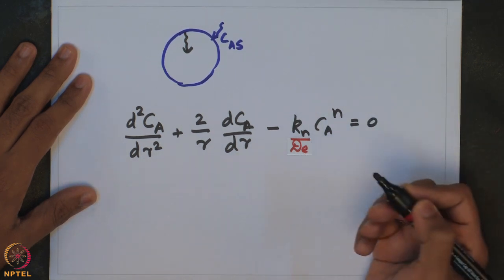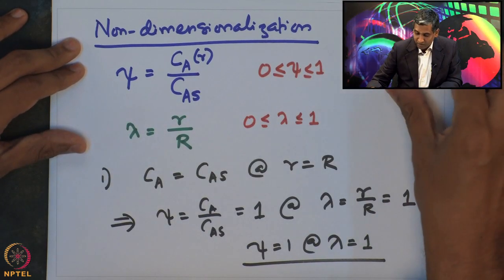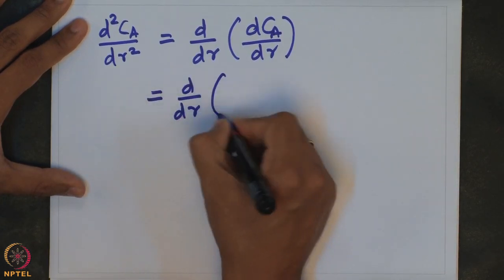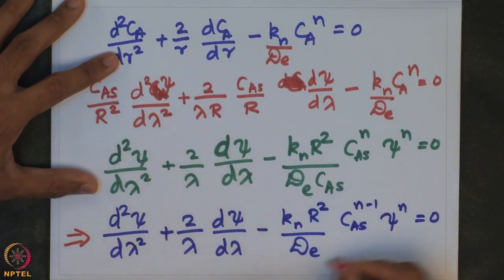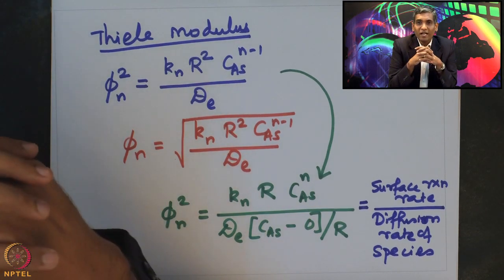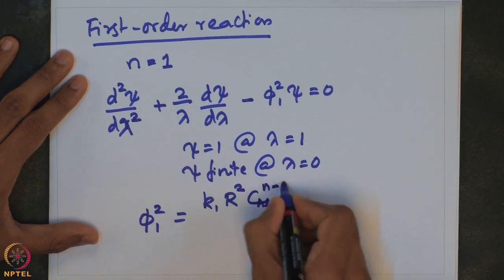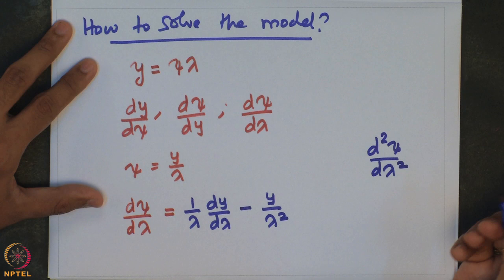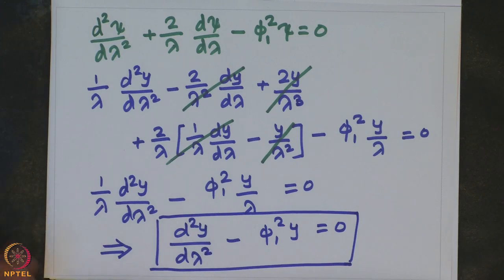Week 4-Lecture 19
Lecture 19 : Non-dimensionalization: Thiele modulus